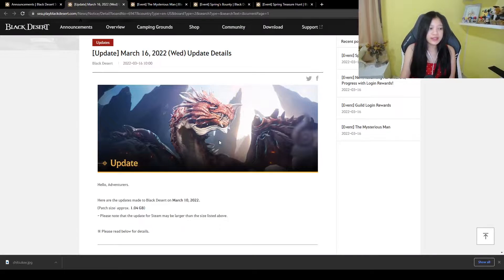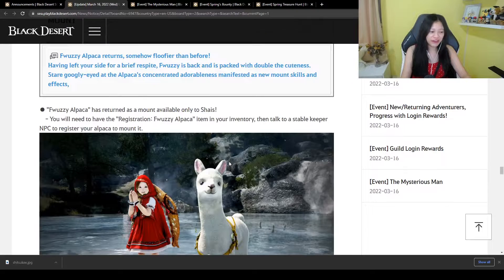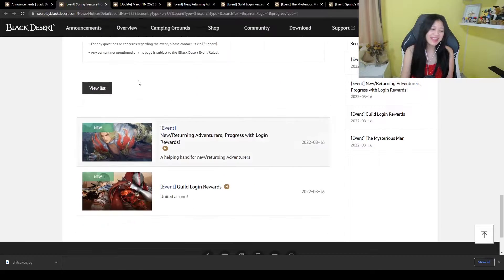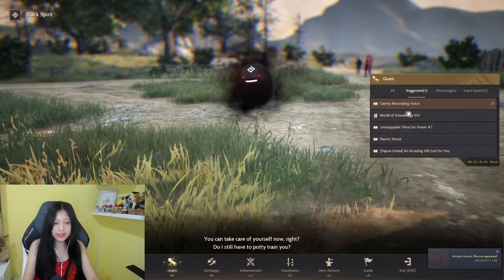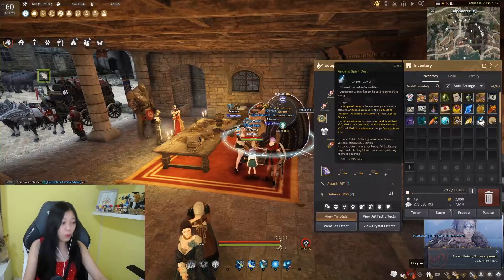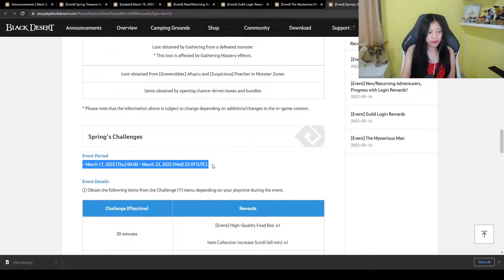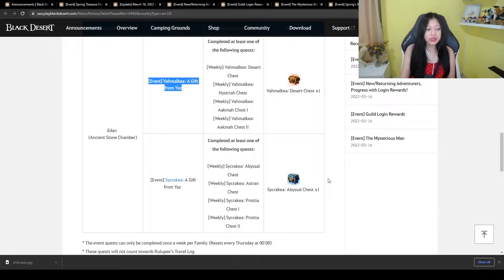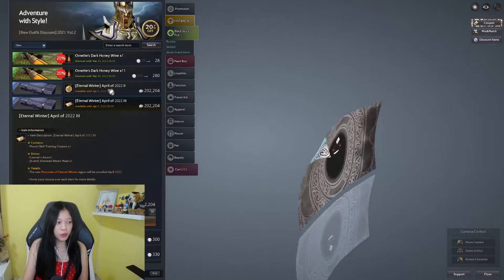Pila Fe Mass Spawn, Return of Alpaca, Pot Map Compass pieces events!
Full preview of March 16 update for BDO SEA server. Pila Fe Rework for Mass spawn, Return of Alpaca with skills, and other events!

00:00 Intro
00:48 Pila Fe Scroll rework for mass sumon
01:20 New Guild quests
01:38 Return of Alpaca with skills!
02:21 Additional zones to grind Compass parts, Map pieces, and Pot Pieces
02:59 Login rewards for New & Returning Adventurers
03:14 Guild Login Rewards
03:34 Mysterious Man for Caphras, Cron Stones, Artisan memory, Kama blessing, Book of Old Moon
04:31Opening [Event] Fabulous Bundles
05:48 Drop rate, EXP event
06:10 Playtime logins - Free Loot Scroll, Supreme Old Moon, Jetina Golden Seal for Shakatu boxes
06:48 Gift from Yaz - Atoraxxion box event
07:20 Pearl shop preview